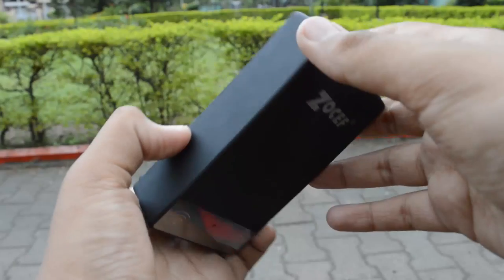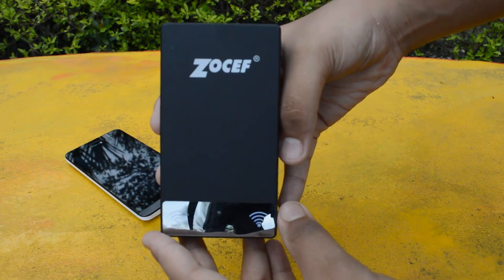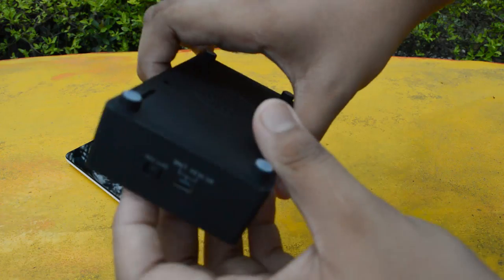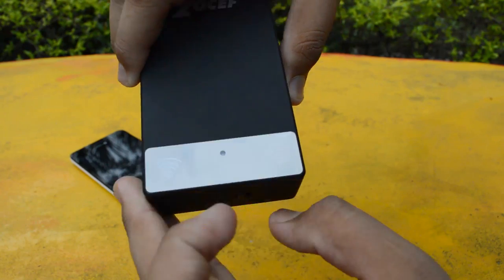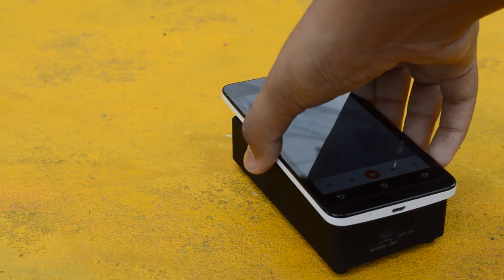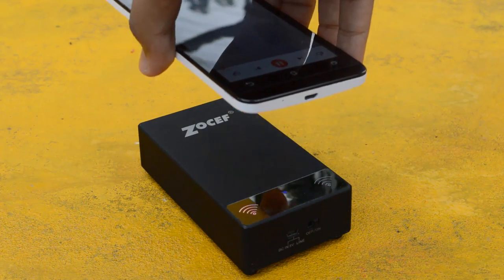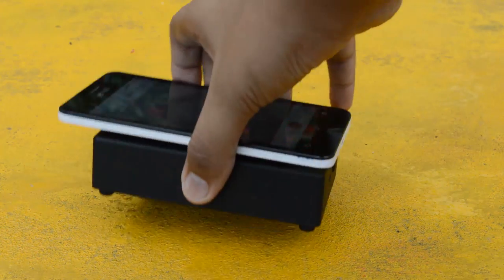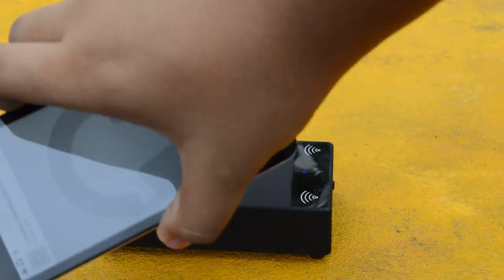Magic Speaker?-Zocef Speaker Review!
Hey what's going on people!The ANDROID GURU is back with another awesome Vid!Enjoy!

Folloe me here ,k?

DAT MUZIKA;

lemmewait-wierdough.

EQQUIPMENTA:
NIKON 3200
ZOOM H1

Free Movies/ and cable channels here. Best 1-click Complete Kodi Setup and maintenance. MAIN Gear I use/ recommend